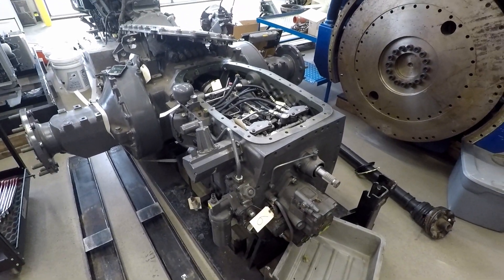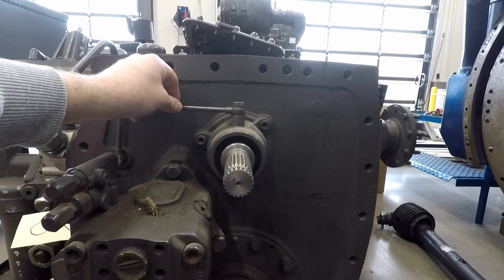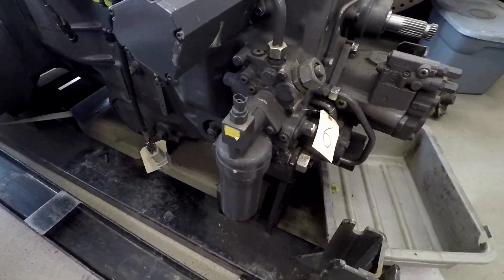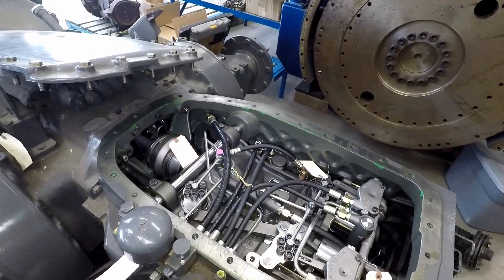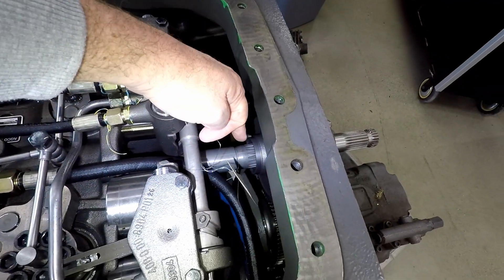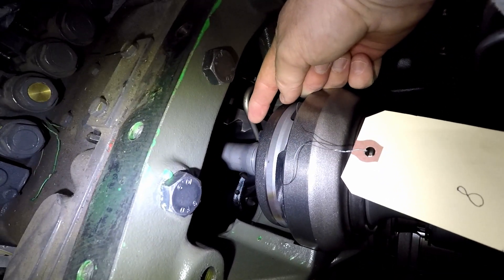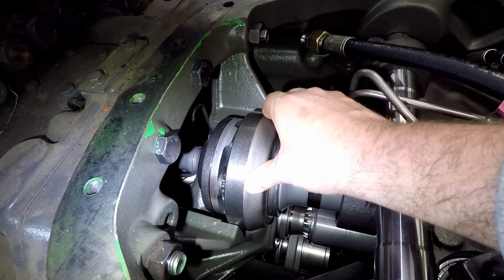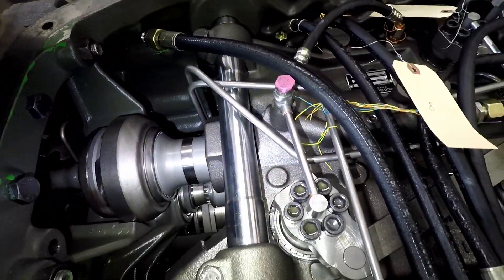AGCO CVT Transmission